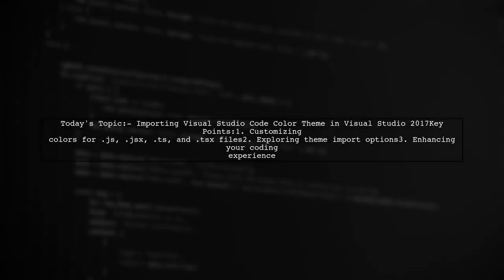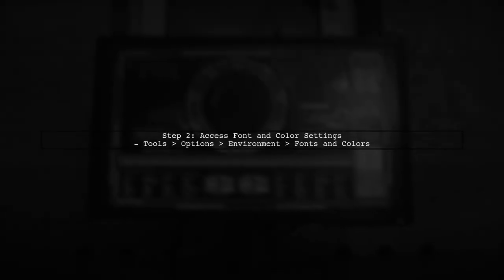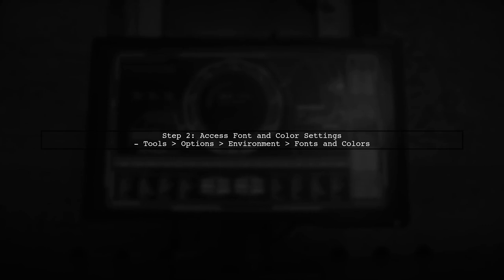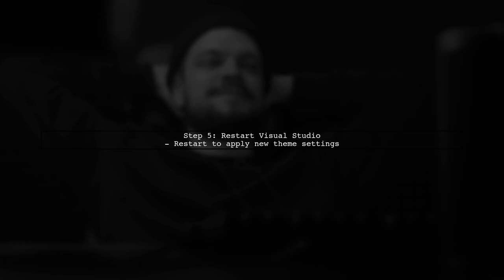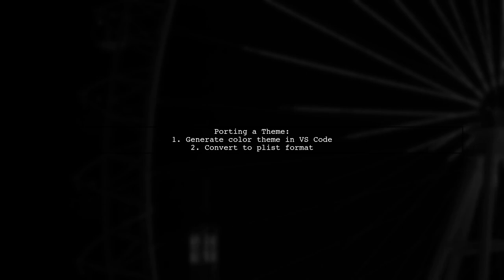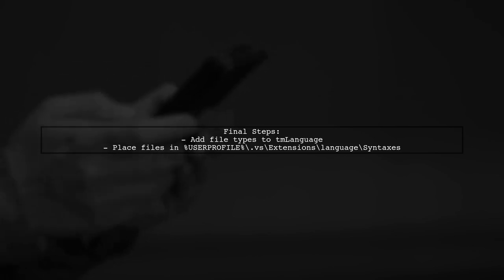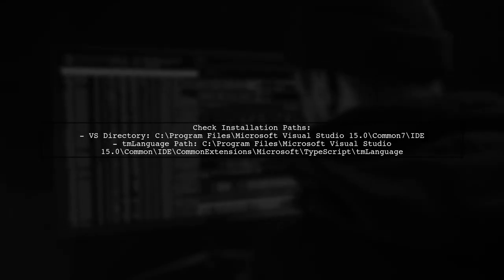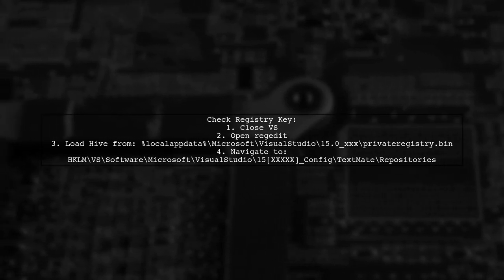How to Use Visual Studio Code Color Themes in Visual Studio 2017 for JS/TS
In this video, we’ll explore how to enhance your coding experience by integrating Visual Studio Code color themes into Visual Studio 2017, specifically for JavaScript and TypeScript development. Whether you're looking to personalize your workspace or improve readability, we’ll guide you through the steps to seamlessly apply these vibrant themes. Join us as we transform your development environment and make coding more enjoyable!

Today's Topic: How to Use Visual Studio Code Color Themes in Visual Studio 2017 for JS/TS

Related to